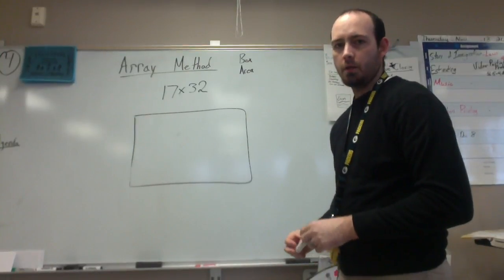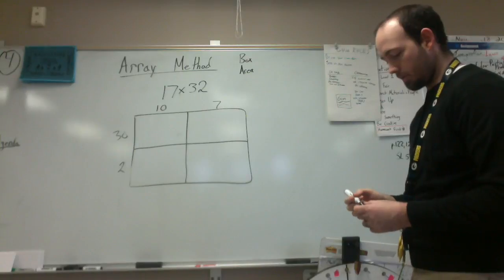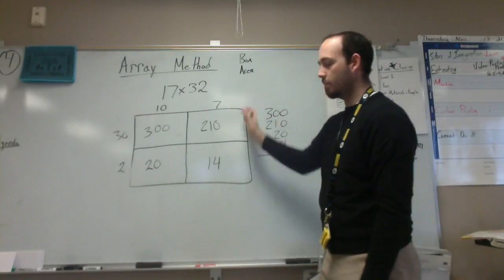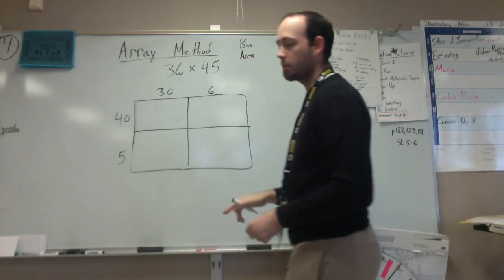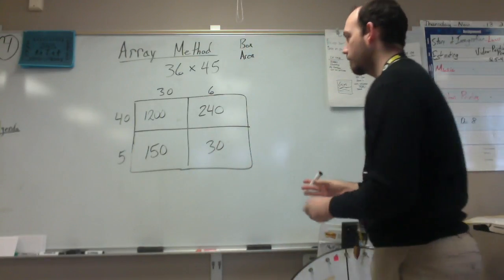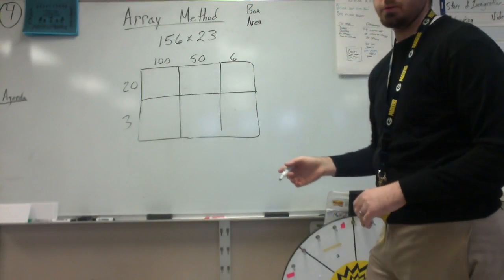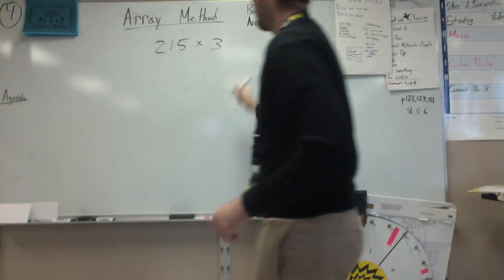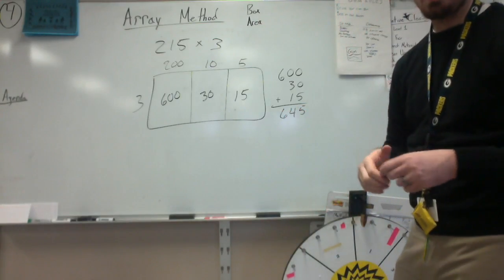Math Unit 5 - Array Method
This video is about Math Unit 5 - Array Method